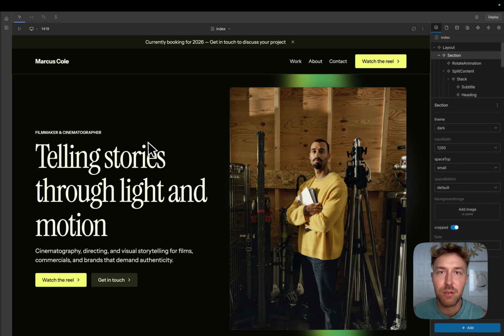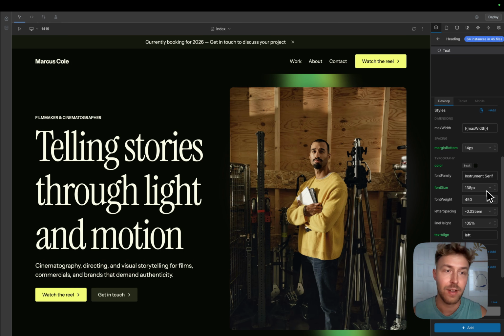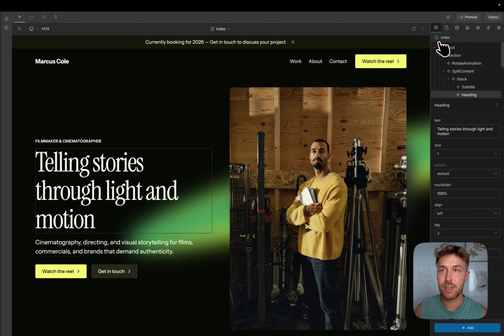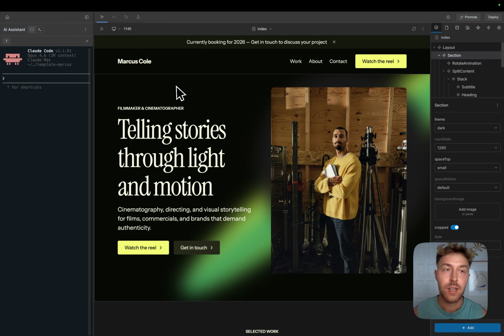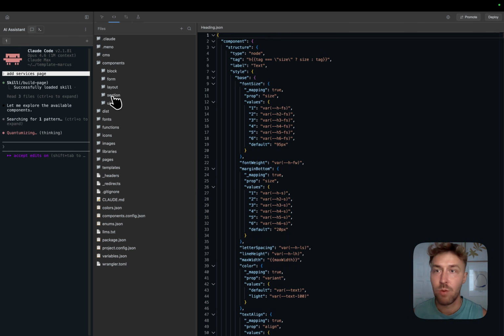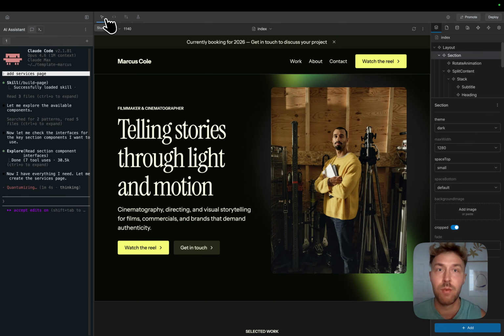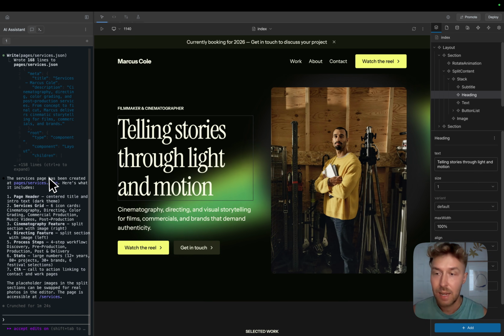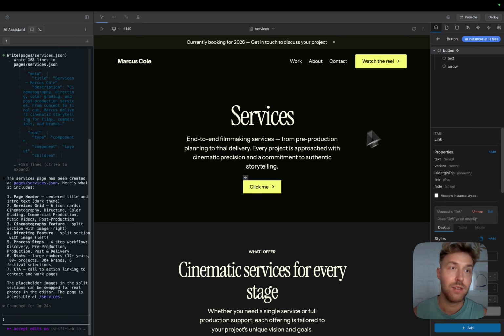Professional web studio with AI built-in | Meno Demo